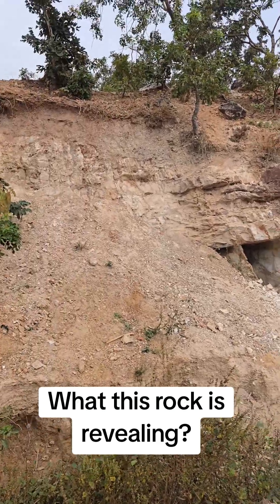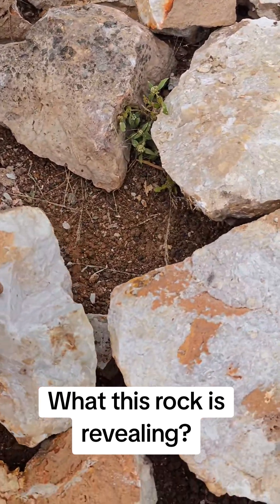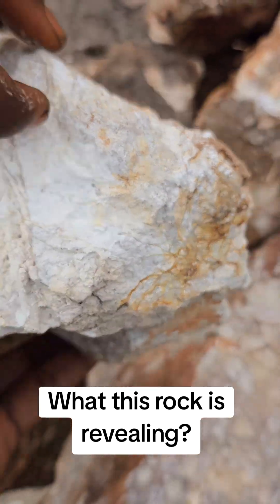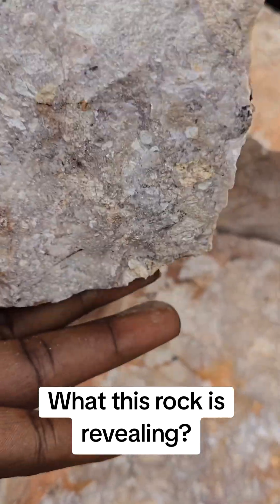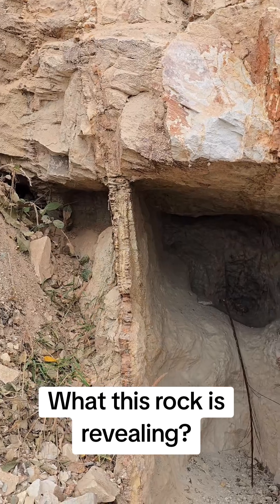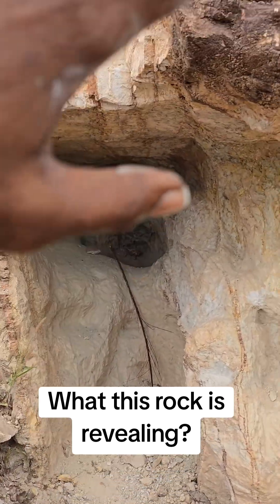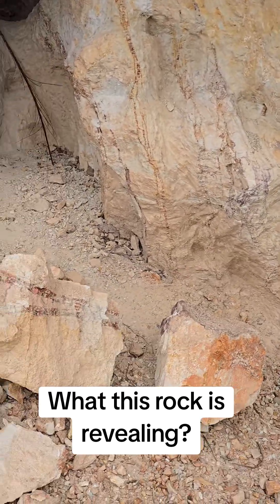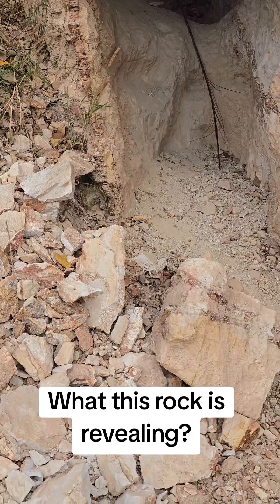What This Road-Cut is Revealing!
Today at Nassarwa, I examined a sandstone road-cut showing a very interesting structural and geochemical story.

1. What we observed in the field:
Massive quartz veins cutting across the sandstone units, already being quarried by the local community.
The quartz bodies occur within a soft, kaolin-like, chalky alteration zone, much weaker than the host sandstone, making excavation easy.
Iron staining is visible on the surfaces, evidence of oxidized hydrothermal activity.

3. Interpretation and Inferences
This exposure represents a fracture-controlled hydrothermal system, where silica-rich fluids intruded the sandstone, depositing massive quartz and altering the surrounding rock to kaolin. The iron oxide staining, together with Pb and Zn anomalies, indicates that the fluids carried base metals, suggesting a metal-bearing system likely related to Pb-Zn mineralization known within the Lower Benue Trough.

4. Exploration Significance
• Anomalous Pb–Zn values (not ore grade yet) show potential for distal mineralization halos; the stronger mineral zone may lie along strike or deeper.
• Kaolin + silica quarry potential due to easy extraction and purity of quartz.
• A good target for detailed mapping, systematic sampling, soil lines, and tracing the structure along strike.

Next Steps may Include:
a Map vein orientations and alteration width
b Channel sample quartz vs. alteration halo
c Soil geochem along strike to follow Pb-Zn trends
d Look for intersections and thicker quartz zones

Conclusion
This outcrop is more than just a quartz vein; it is a hydrothermal pathway with mineralization indicators and an excellent exploration lead in Keana.